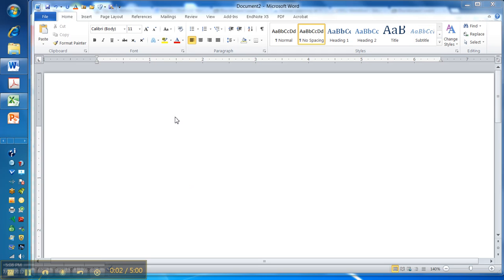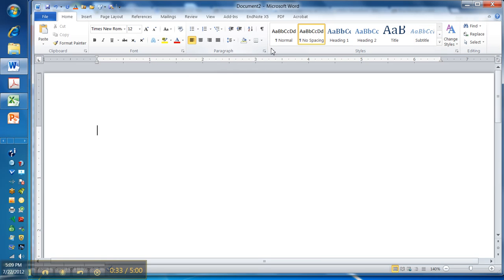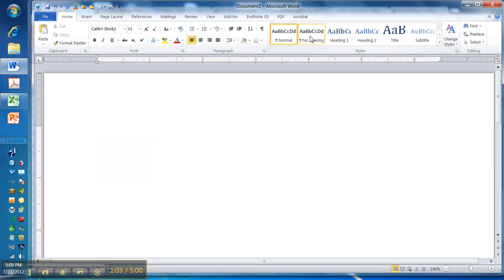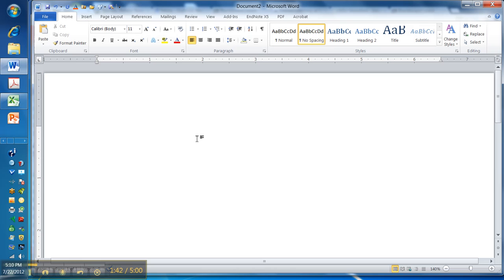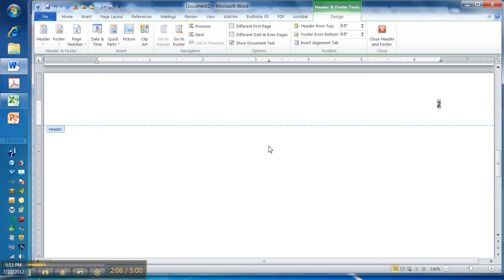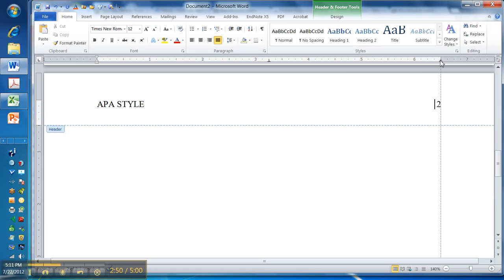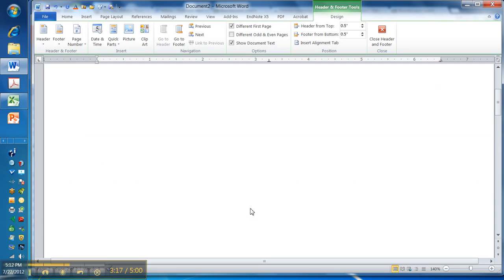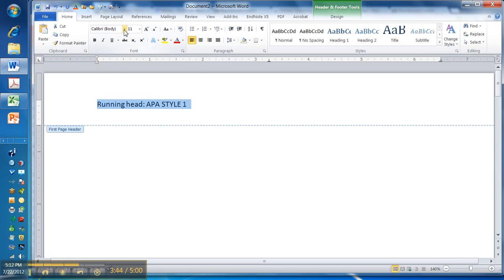setting up paper apa and running heads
setting up paper in APA style and running heads with page numbers